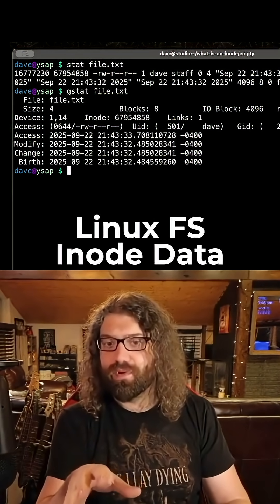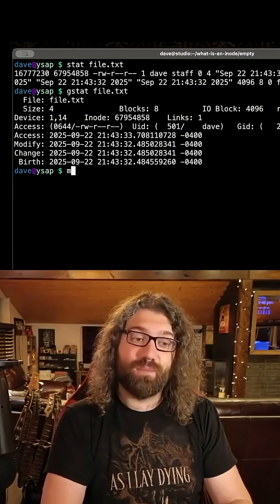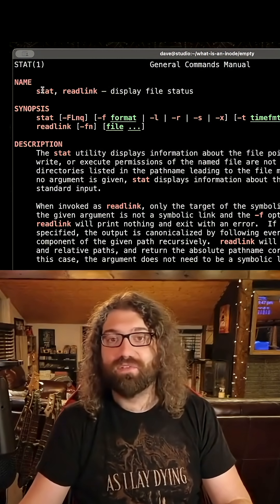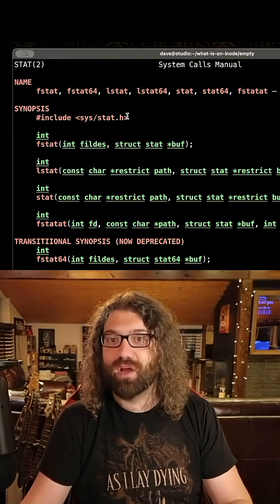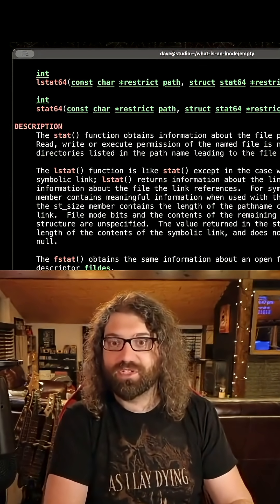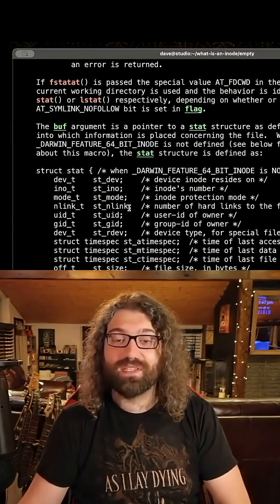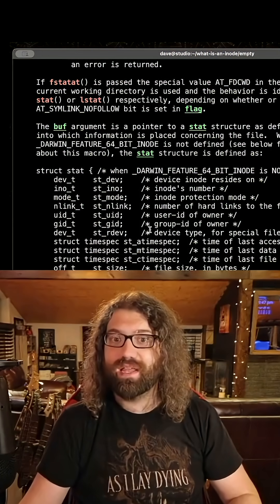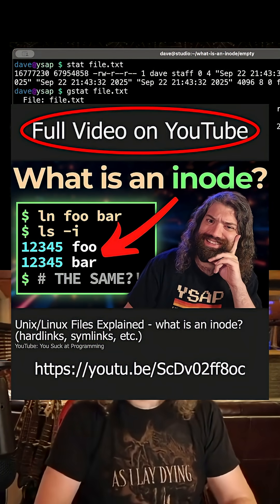File inodes and their stat buffer data - using the stat syscall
File inodes and their stat buffer data - using the stat syscall - you suck at programming